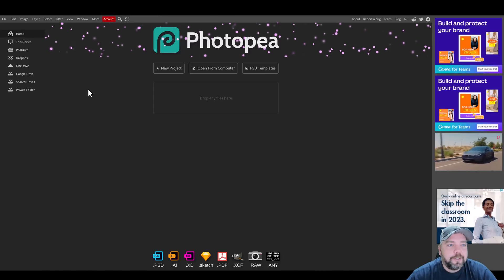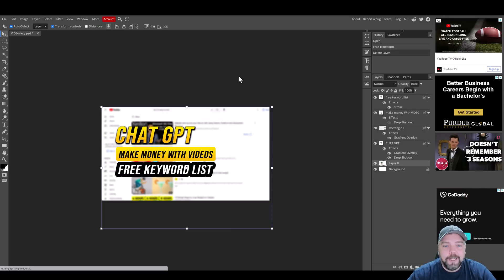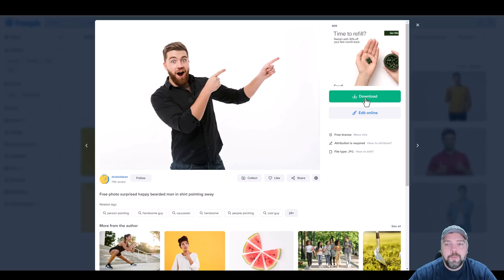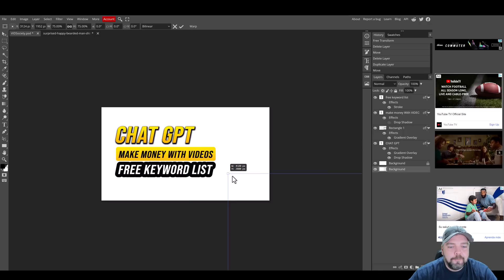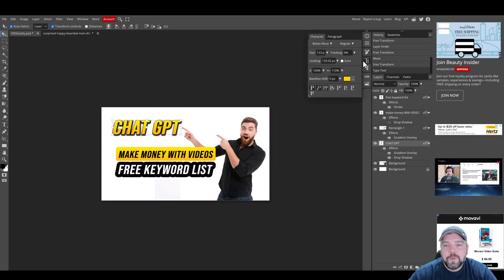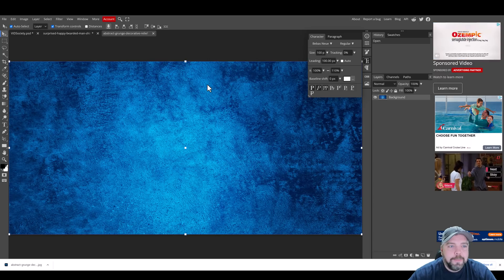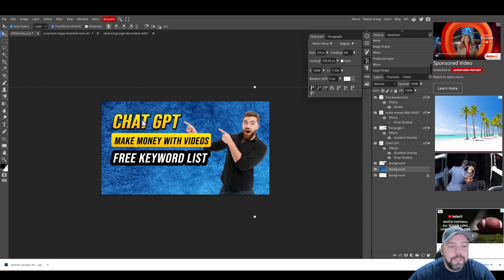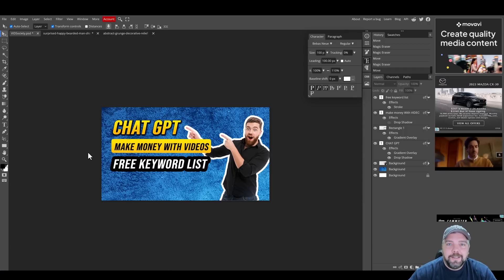How To Make YouTube Thumbnails for Free with a Photoshop Alternative [FREE Template]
In this video, I'll show you step by step how to make amazing YouTube thumbanils for free using a Photoshop alternative tool.

If you're trying to create amazing YouTube thumbnails, here are a few things to keep in mind:

First off, you want to make sure your thumbnail is eye-catching. This means using bright, bold colors and clear images that will grab people's attention as they scroll through their feed. Text is also a good idea, but make sure it's easy to read and stands out against the background.

Another thing to keep in mind is the quality of your images. Blurry or pixelated thumbnails are a major turn-off, so try to use high-resolution images whenever possible. And if you're not super confident in your design skills, don't worry! There are tons of free or low-cost graphic design tools out there that can help you create professional-looking thumbnails.

It's also important to make sure your thumbnail is relevant to the content of your video. If your video is about a DIY home project, for example, a thumbnail with a picture of the finished project will probably be more effective than a random image. And if you're not sure which thumbnail is the best option, try creating a few different versions and see which one gets the most views.

I hope in this video you were able to learn how to make youtube thumbnails using this photoshop alternative.